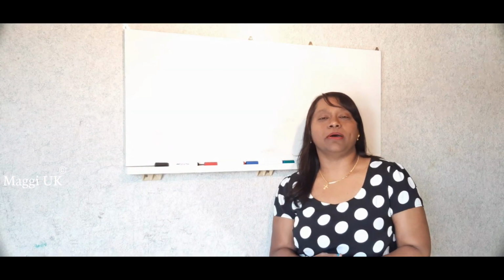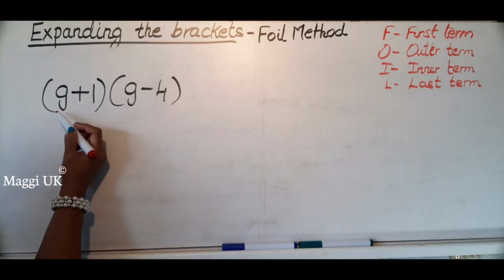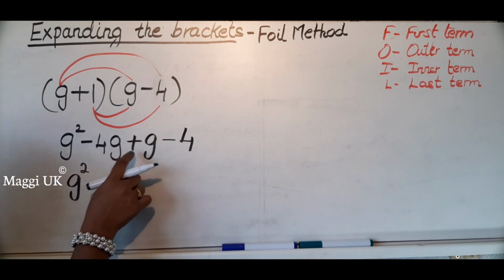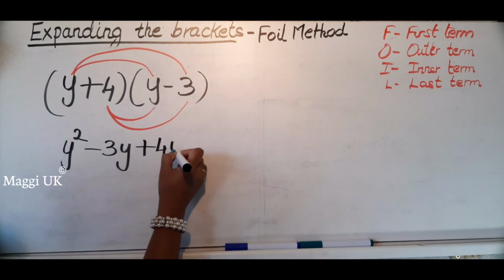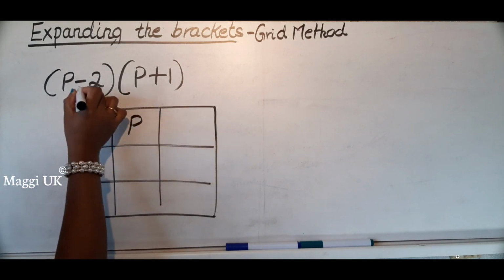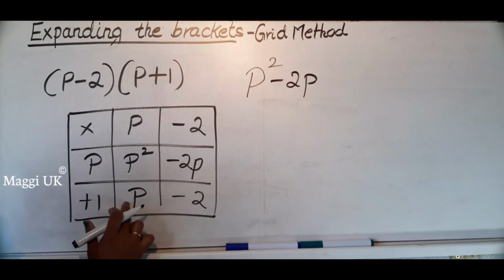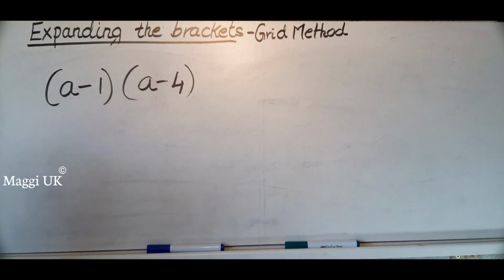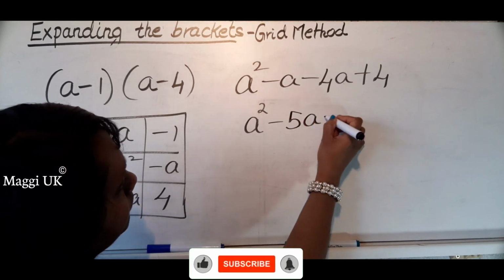Algebra- Part 1-Expanding Two brackets| Expanding brackets using FOIL and GRID method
This video is about how to expand pair of brackets in algebra using two methods (FOIL and GRID method).  It goes through a few examples.